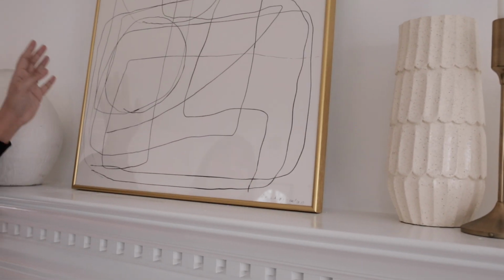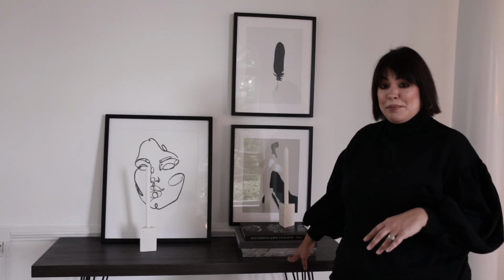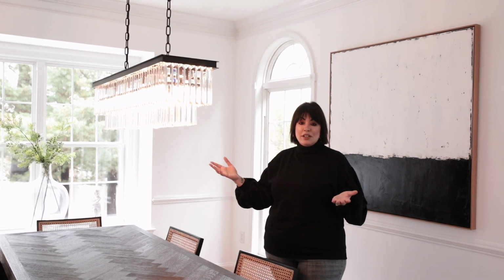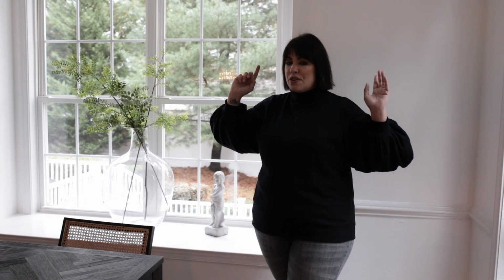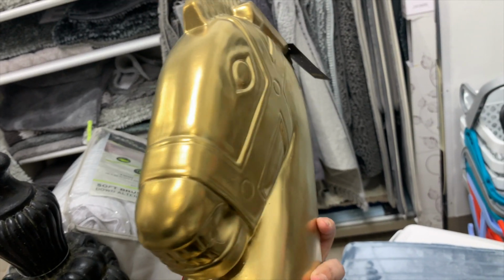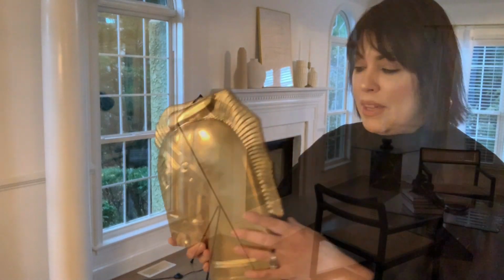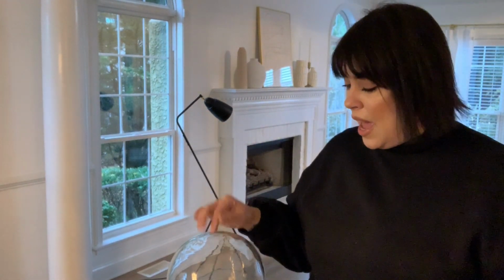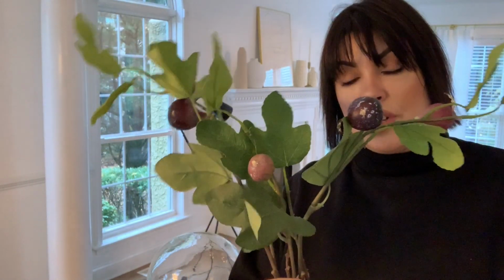MINIMAL Dining & Formal Room TOUR / Fall Home Styling ideas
Hi Lovelies!

I'm so excited to finally upload a highly requested video for you. My front two rooms in my new home are finally able to be shown. In this video I walk through the two rooms and explain where I purchased all and described my personal style which is minimal with mid-century flare. I also take you along with me towards the end of the video to shop for Fall accent pieces to warm up the space and later reveal the transformation.

I hope you enjoyed watching,. There will be more coming anyways LOL! My home is pretty big so there are a lot of rooms to be covered.

YOU CAN SHOP FOR MY ITEMS (OR SIMILAR ONES) BELOW:

Black mid-century console table:

Dining Table:
Restoration Hardware (sold out)

Louis Vuitton BOOK:

CHANEL BOOK:

ALEXANDAR MCQUEEN BOOK

Pottery Vases:
ANTHROPOLOGIE: SOLD OUT

BRASS CANDLESTICK: (SIMILAR ONE)

Home accents: HOME GOODS

Painting: HOME GOODS (Artist, Ashley Brooke)